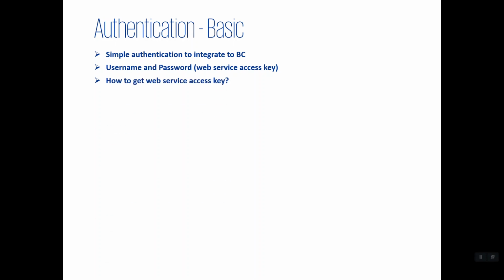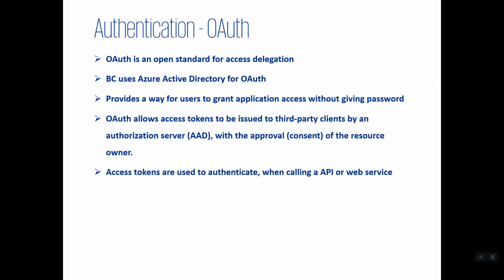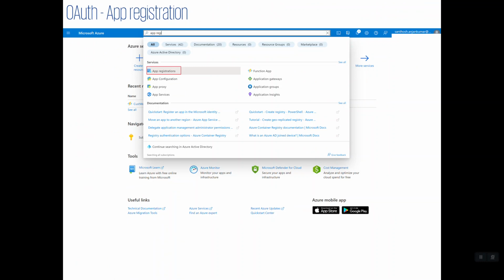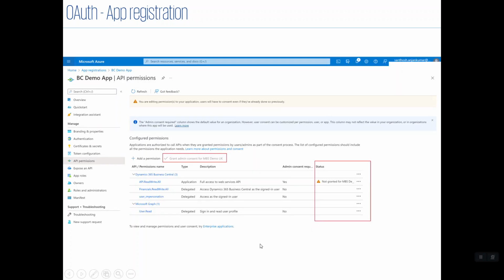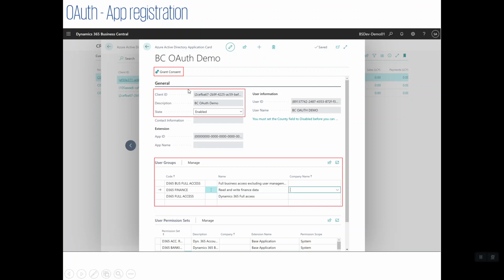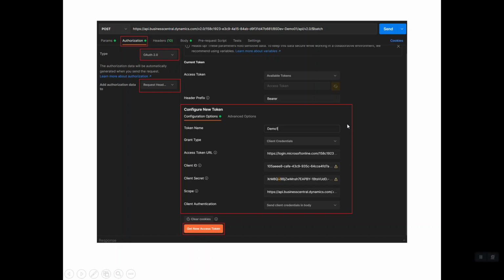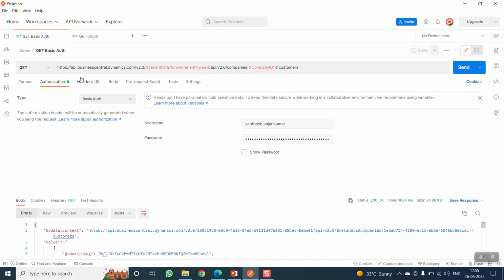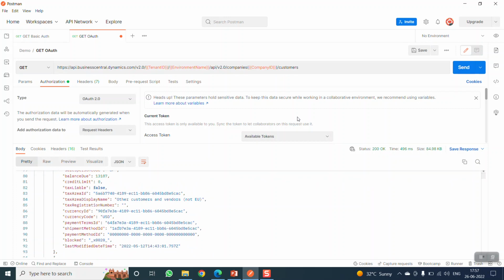2 Authentication Basic & OAuth